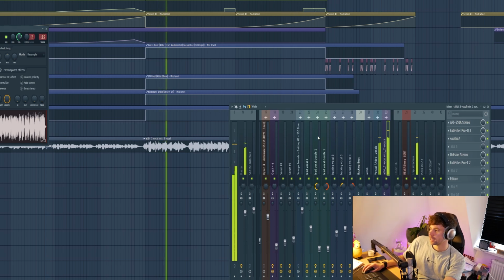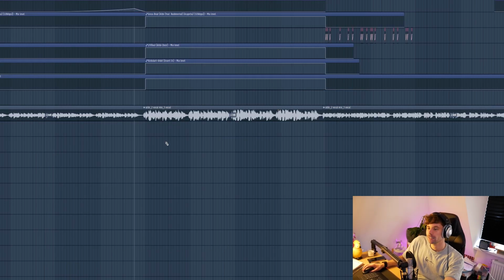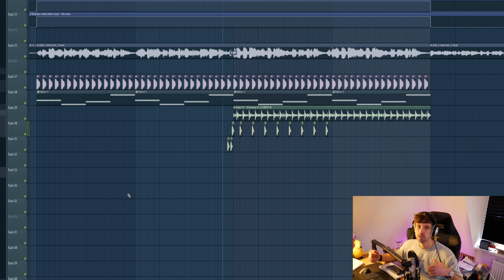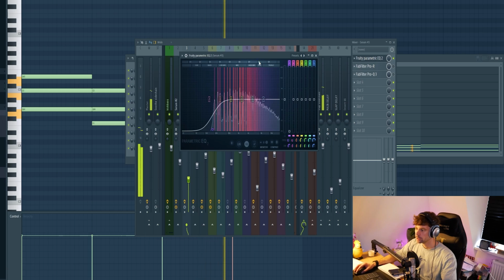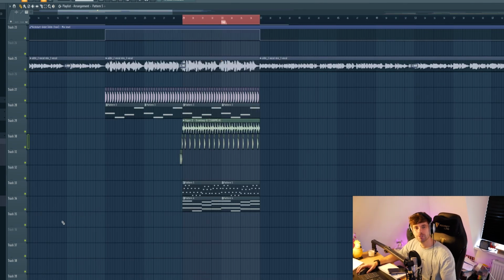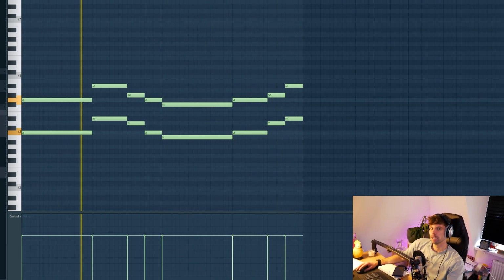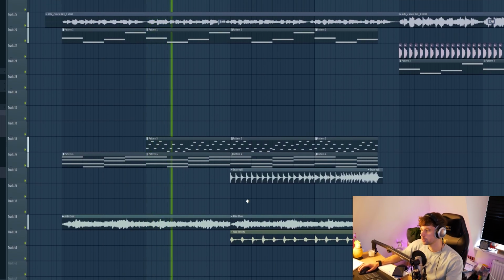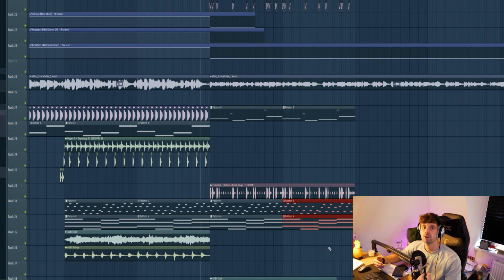2.202.426 streams making techno remixes – just copy me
My PROVEN Framework For Creating Viral Techno Remixes

In this tutorial, we'll be diving into the framework of making techno remixes. We'll be deconstructing my hyper Techno remix of Alibi by Ella Henderson & Rudimental. I'll show you how I flipped the track into a techno song including typical elements as the techno bass, techno vocal and the techno drums.

First, we're gonna start off with the cover vocal. I'll show you how i mixed the vocal to suit the techno vibe. Then, we're gonna put in the techno kick and bass. We'll be using a Serum preset for the hyper techno reverse bass. Then we're continuing with remaking samples from the original song. We're also gonna add in the techno drums. Finally, we'll be finishing the track with some kick fills and fx.

So in this tutorial, we'll be producing a Hyper techno remix in FL Studio from scratch.

0:00 - Intro
0:18 - The cover vocal
1:44 - The Kick & Bass
3:07 - The Techno Screech
5:37 - Finishing the techno track
7:24 - The final Result